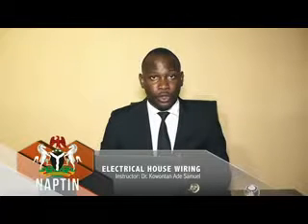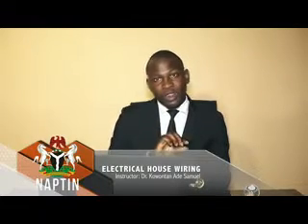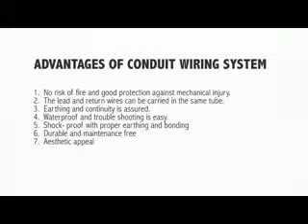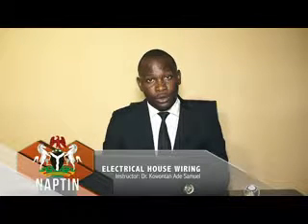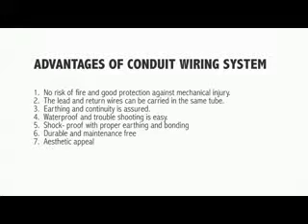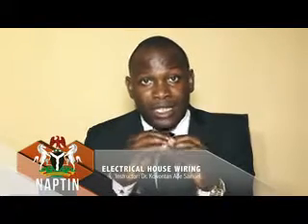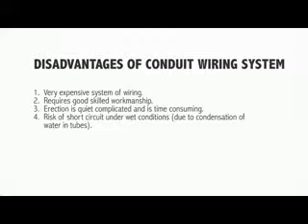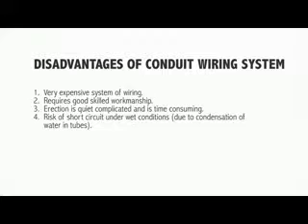NAPTIN Electrical House Wiring Module IV